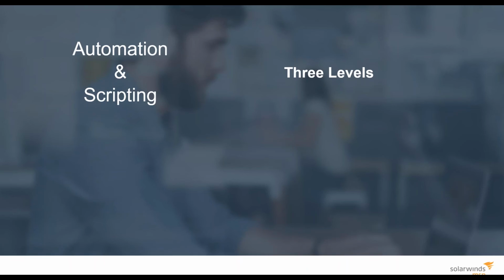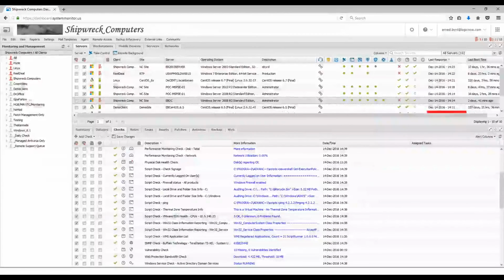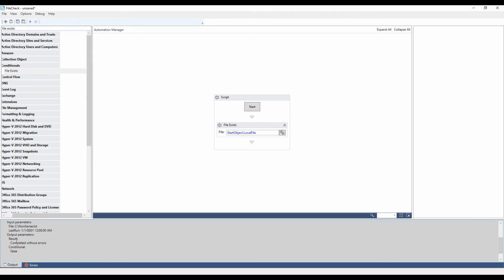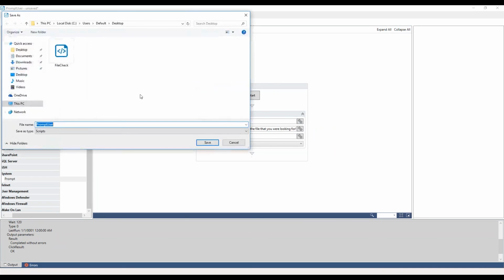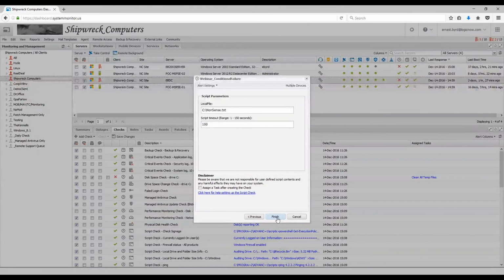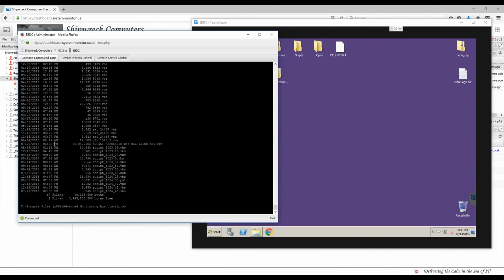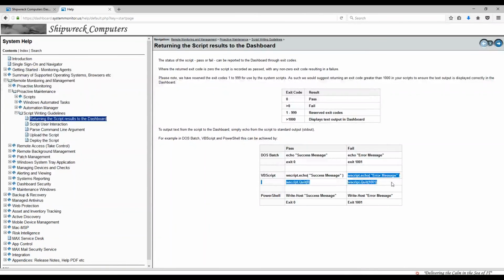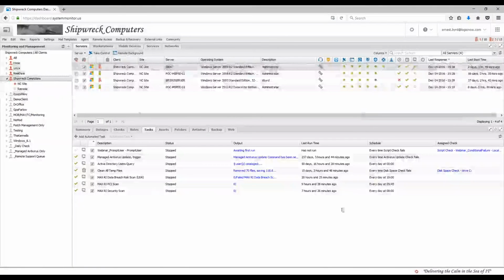Feature Focus: Automation - TECH SERIES | WEBINAR